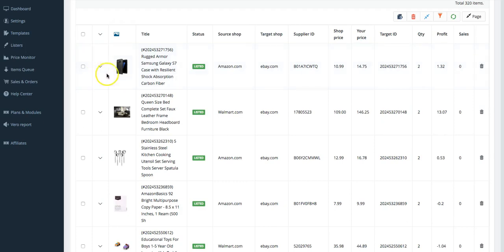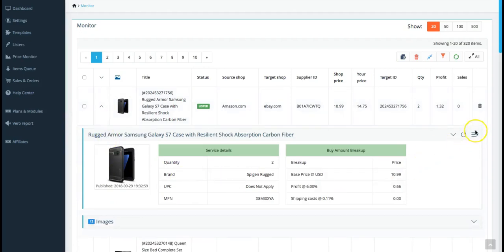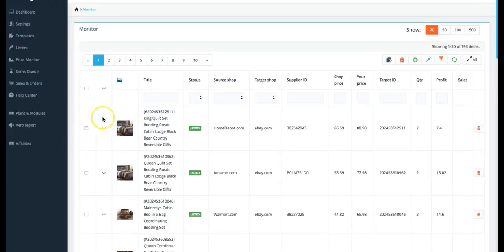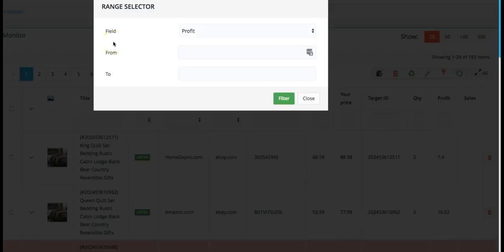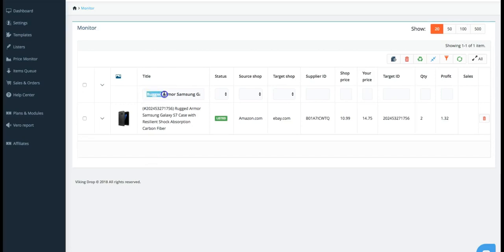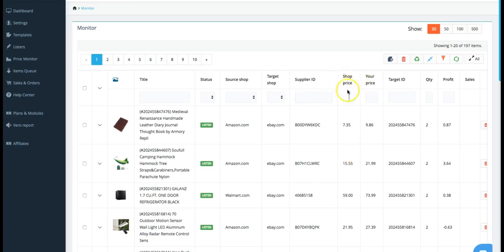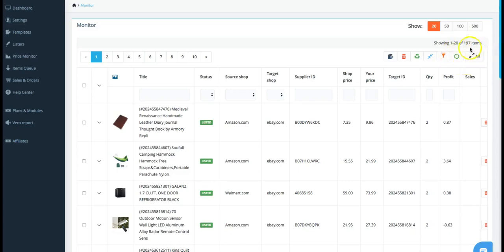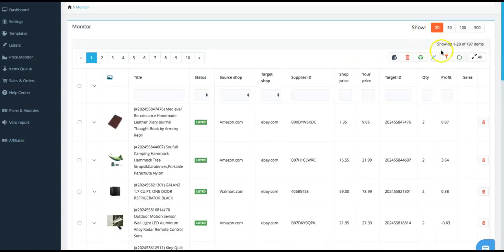Viking Drop - Monitoring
Viking Drop - The Ultimate all in one solution for your dropshipping business

eBay SEO Lister
eBay Bulk Lister
eBay AutoLister
Hourly eBay Repricer
Auto Ordering
Advanced Dashboard
Calendar Events Manager
Sales Manager
More than 50 suppliers (new ones are added daily)